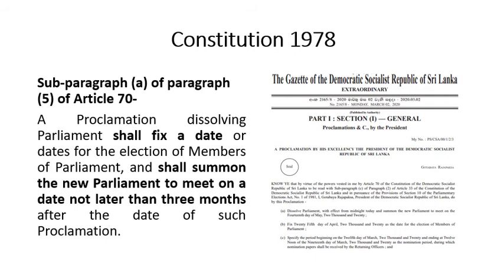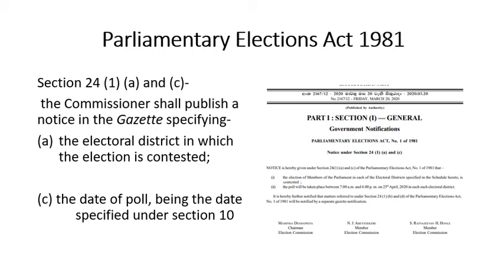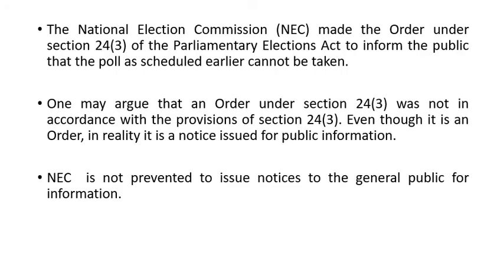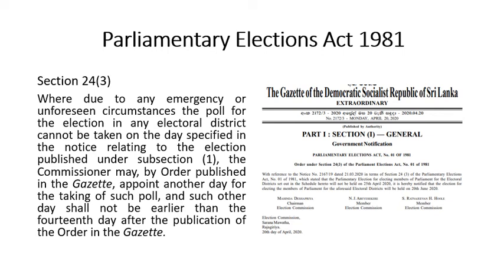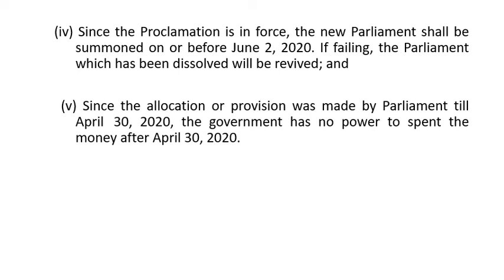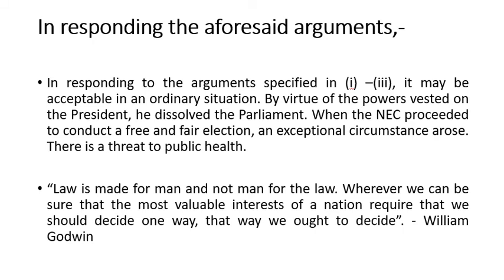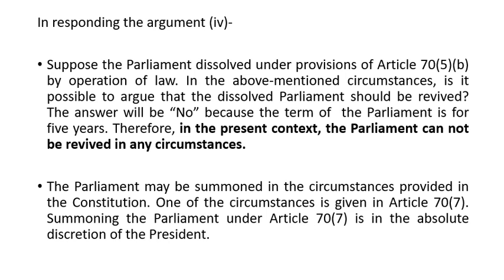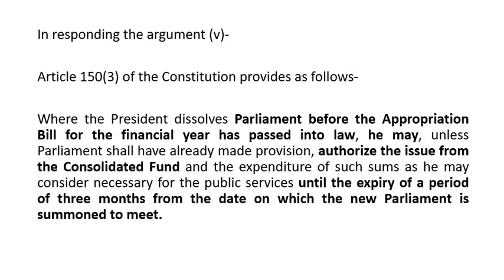Dissolution of Parliament of Sri Lanka and Elections | English | Selvakkunapalan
Dissolution of Parliament and the notices published in the  Gazette,